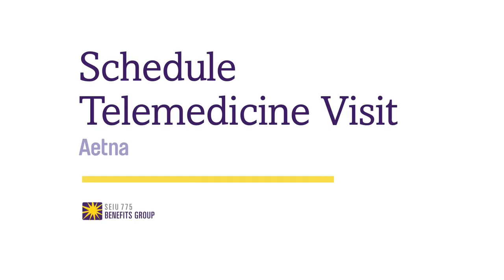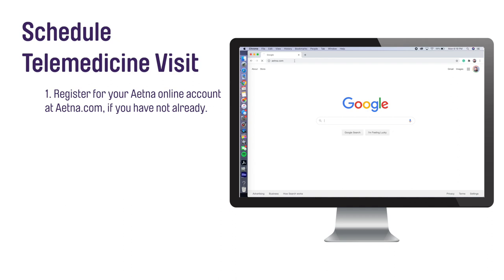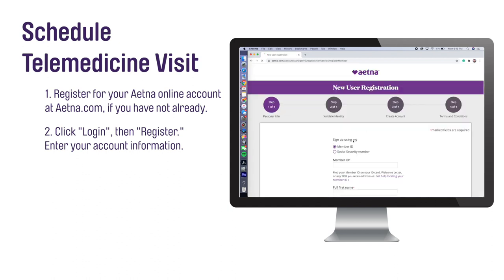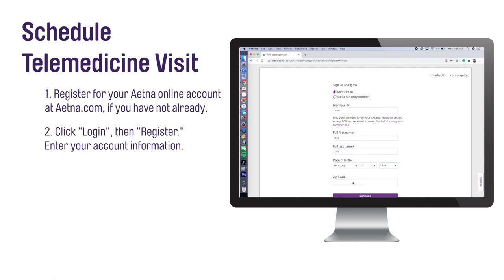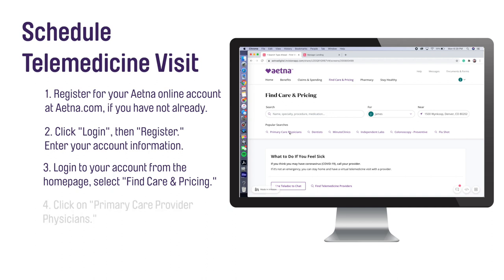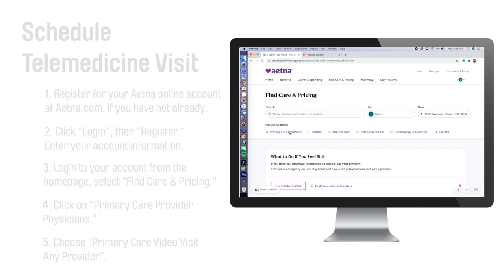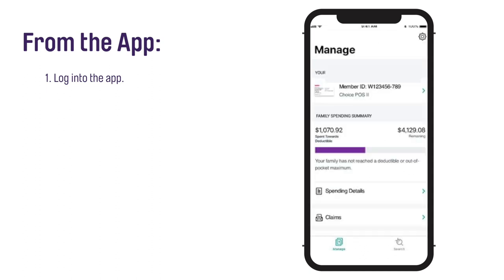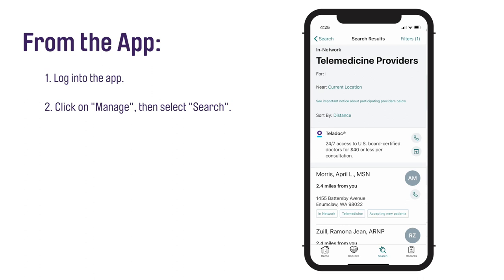How to Schedule Telemedicine Visit - Aetna